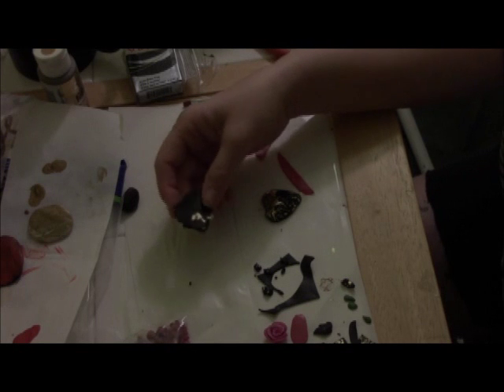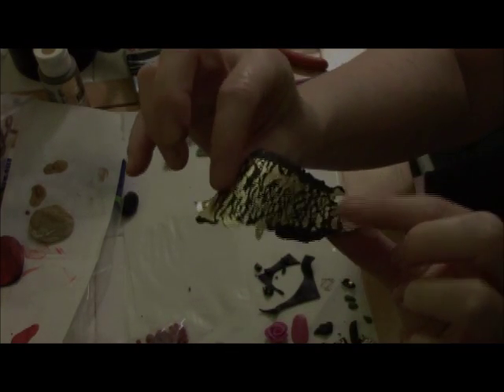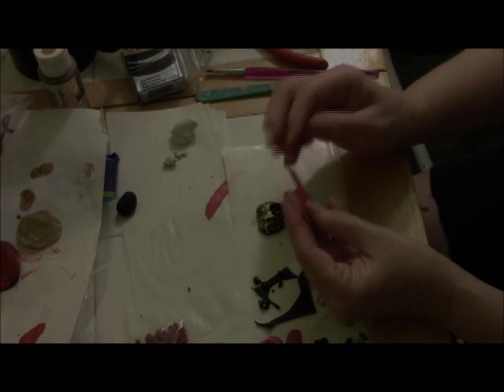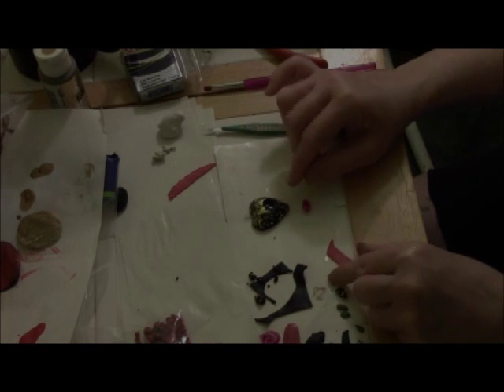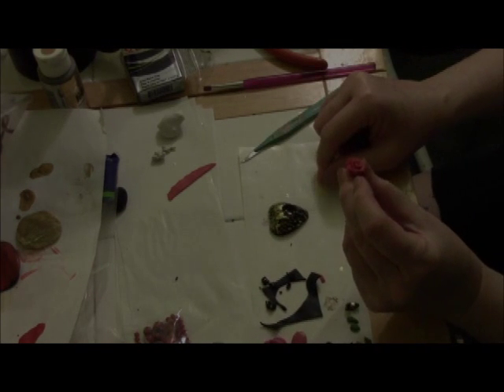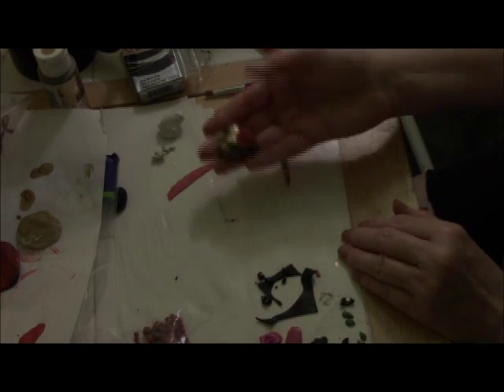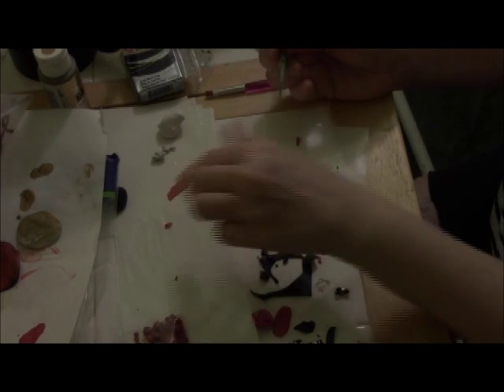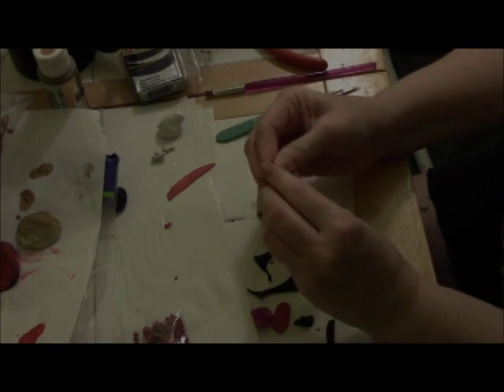Polymer Clay Valentine's Day Heart & Rose Pendant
In this video I demonstrate how to make a lovely Valentine's Day Heart and Rose Pendant using polymer clay and gold foil.  It's really easy and I hope it will inspire you to make some pretty heart jewelry for Valentine's Day -- or any day.

In the video, I refer to another video on beading, and you are interested, you can see that video

The finished pendant is on nylon/cotton cording with the slide macrame knot.  If you want to see how to do that, you can check out these videos: